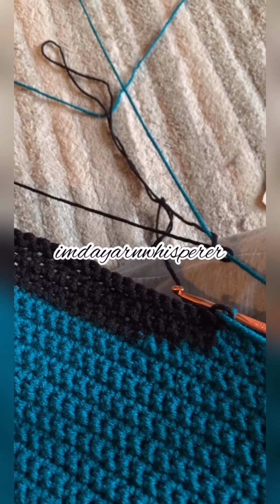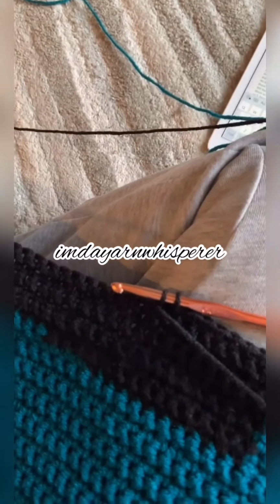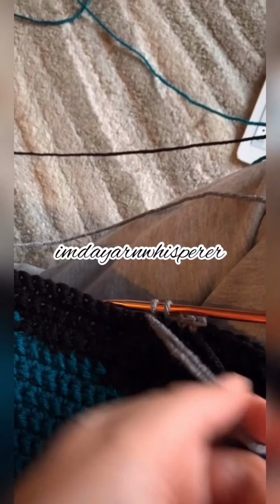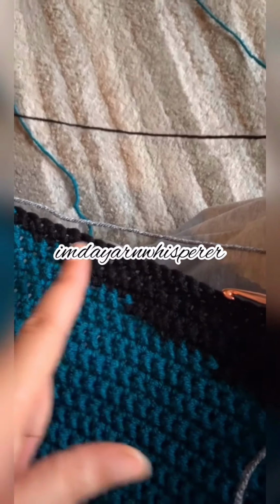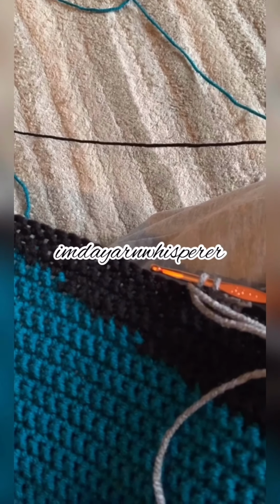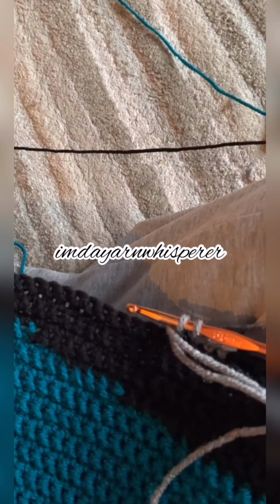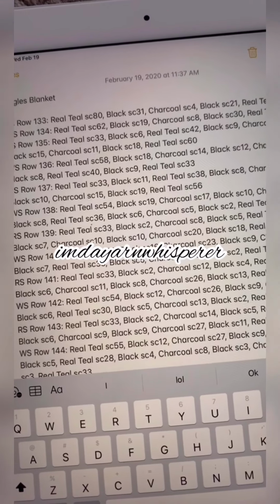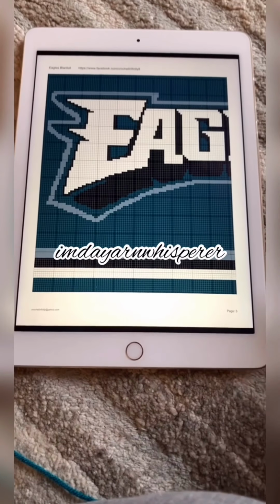Quick Graphgan Tips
Quick video of me attempting to explain some graphgan tips lol.

Remember, if you don’t like my energy or delivery, stay off of my stuff. Following, watching or commenting on ppl you don’t like is a mental illness. Seek therapy.

Everything is handmade by me, no machines, no assistant, no team.